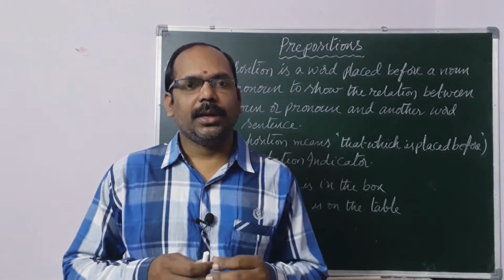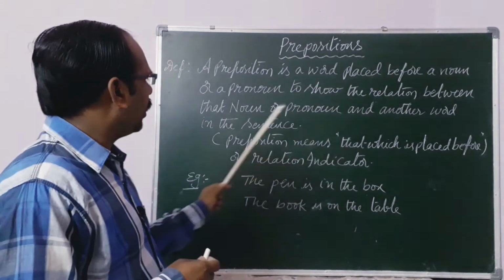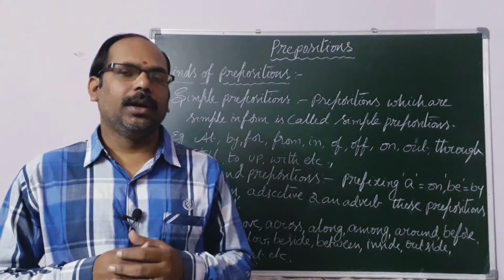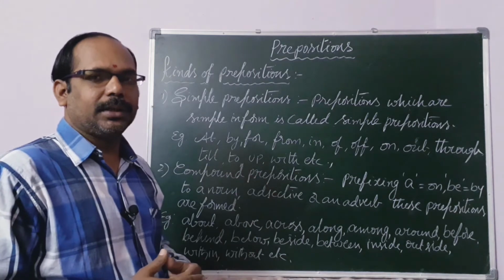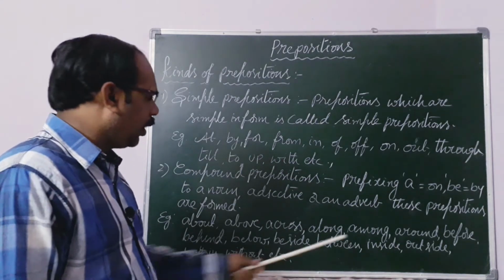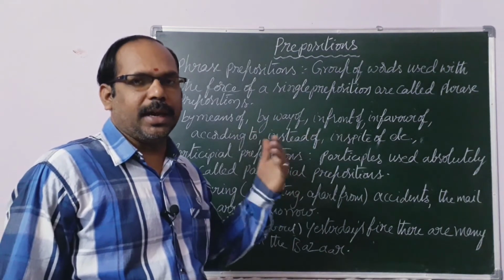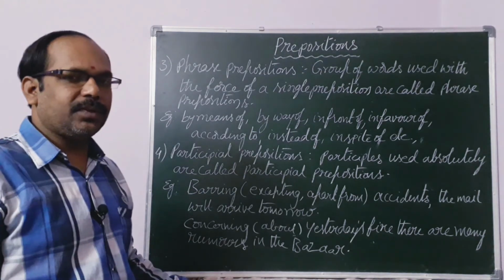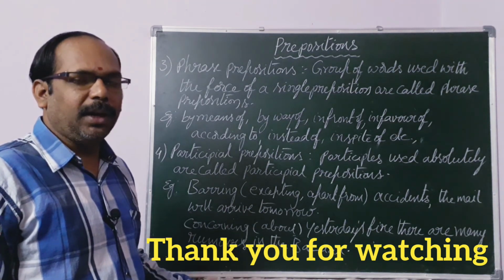Prepositions by murthy sir (part-1)